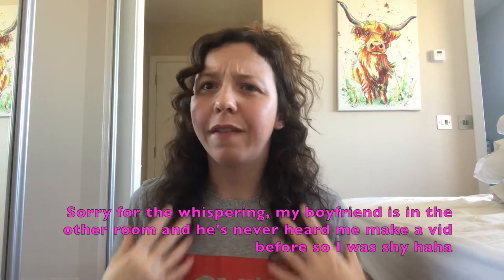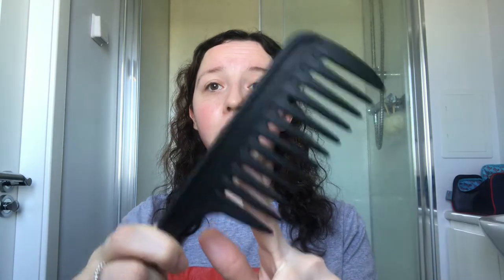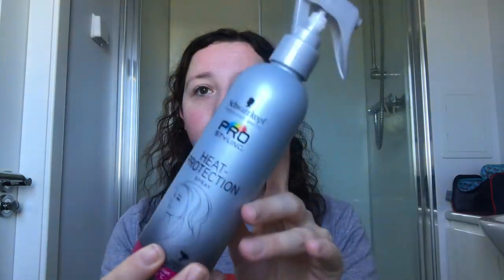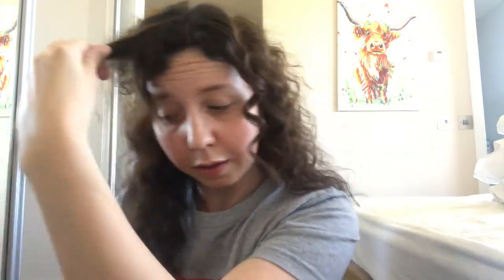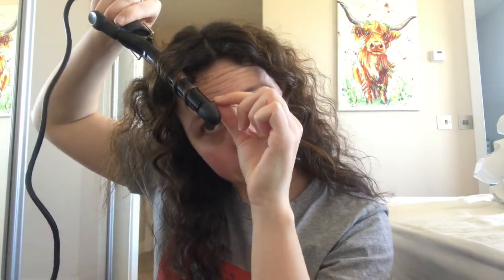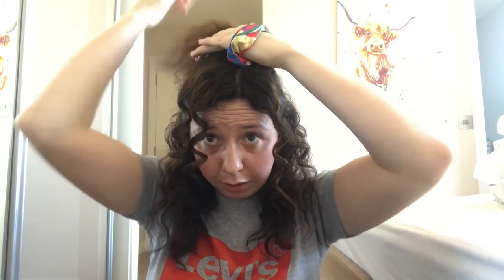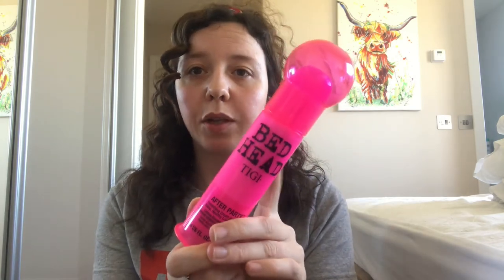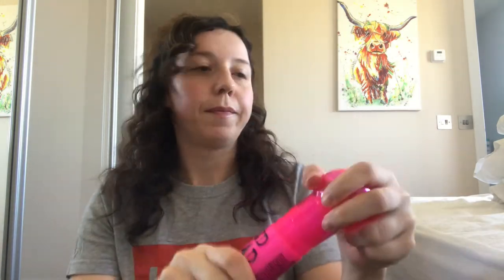How I Style My Naturally Curly Hair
Hey guys so I thought I would show you lovely lot how i style my natural, curly hair! I kind of feel like these videos are important because i was ashamed of my curls for so long as I never came across anyone who had them and felt like I wanted to fit in with everyone else. Now i'm older i'm embracing it and hope to encourage others to do so too.